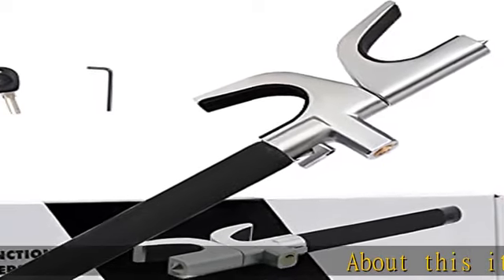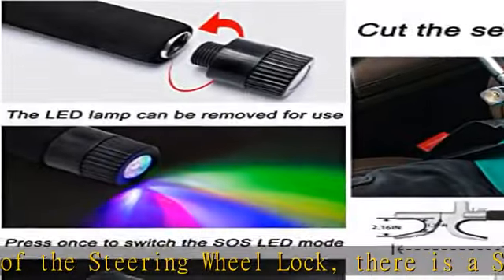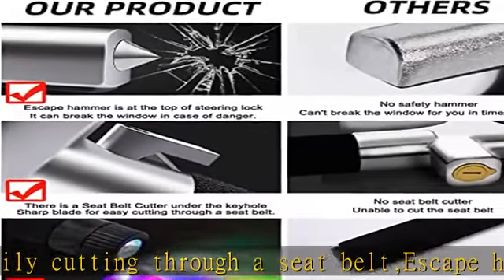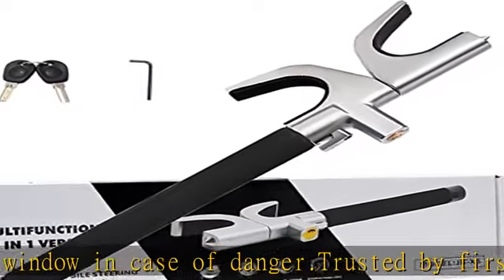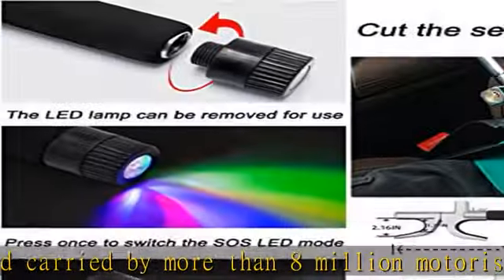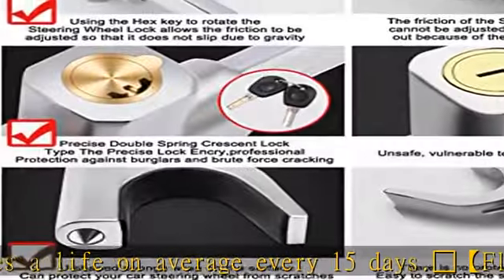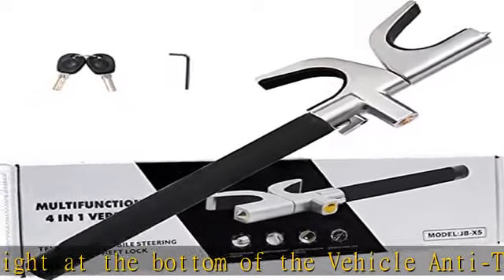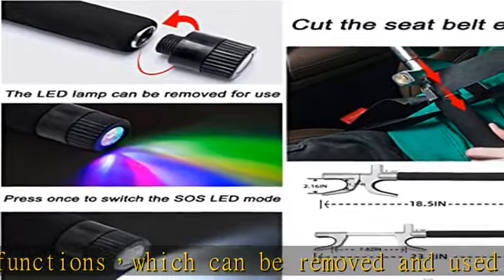KNFRXO 4-in-1 Steering Wheel Lock with Flashlight/SOS LED Ligth,Seat Belt Cutter,Escape Hammer,2 Ke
KNFRXO 4-in-1 Steering Wheel Lock with Flashlight/SOS LED Ligth,Seat Belt Cutter,Escape Hammer,2 Keys Retractable Steering Lock,Vehicle Anti-Theft Lock，Universal for Auto/Truck/SUV/Van